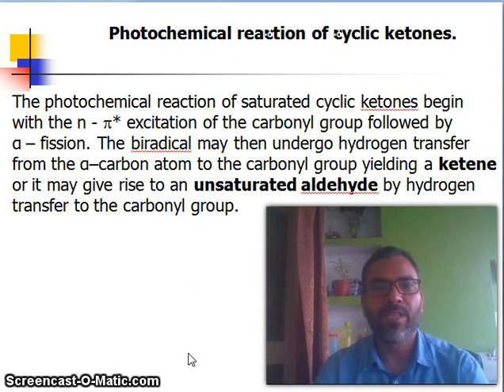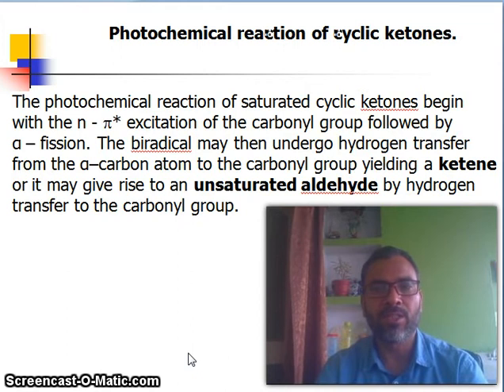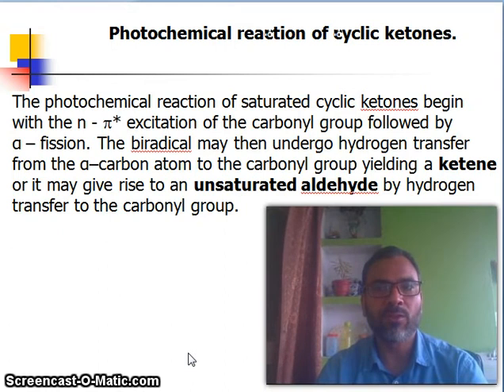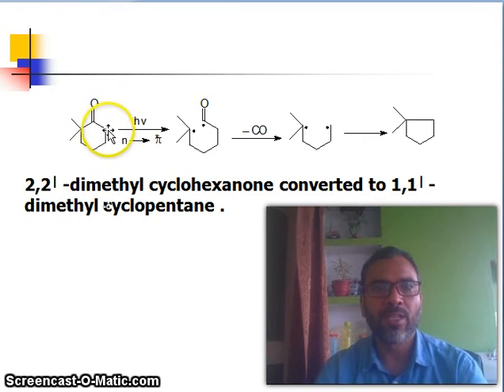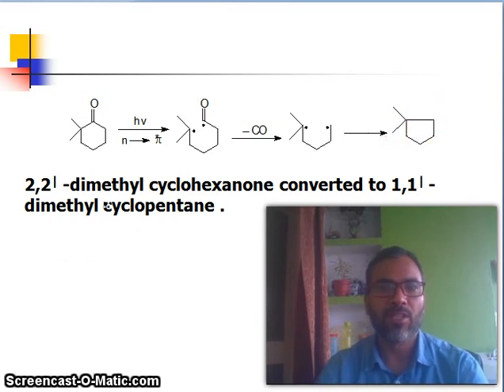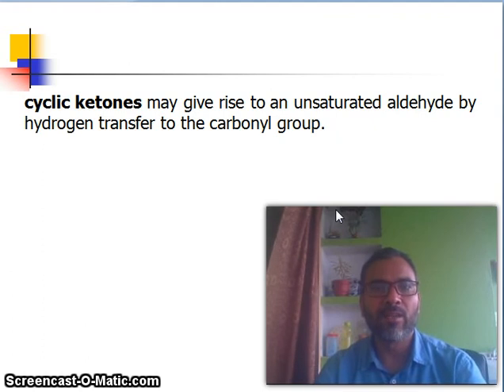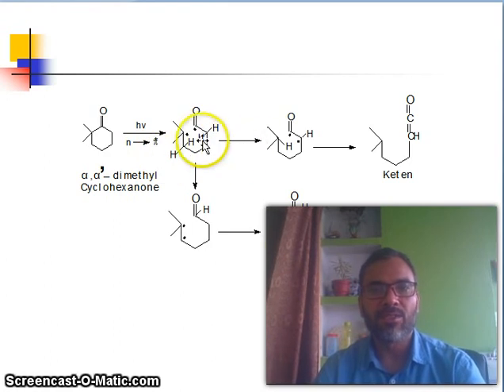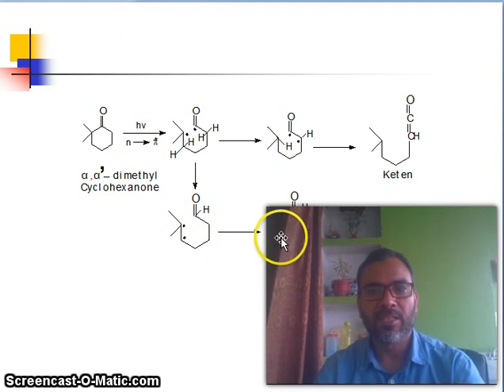Photochemical reaction of cyclic ketones